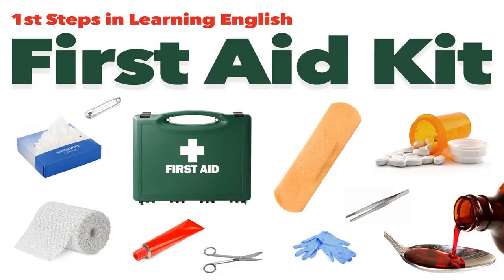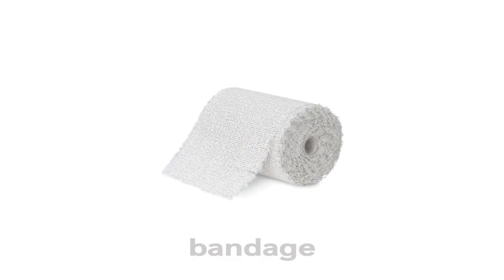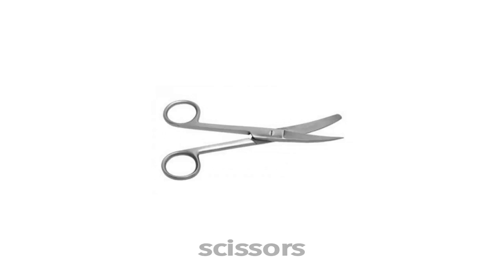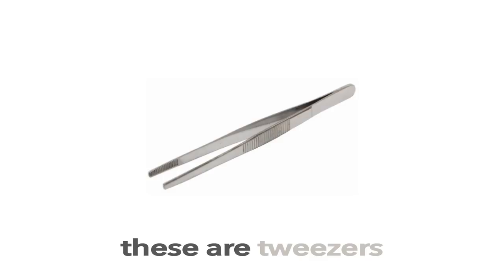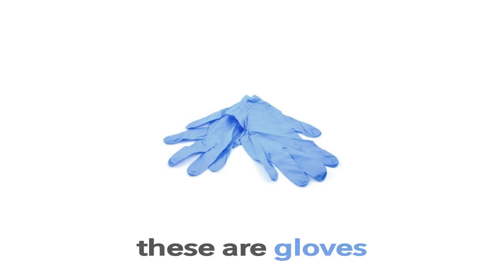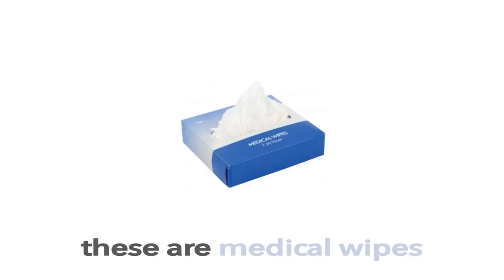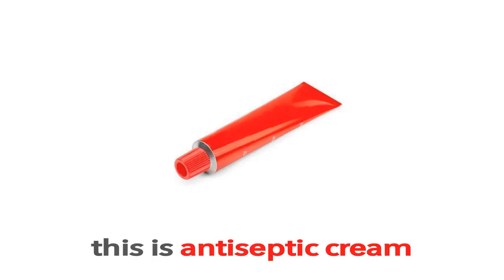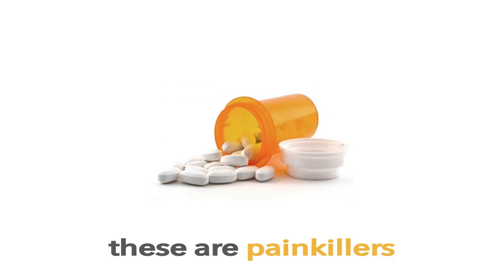English Vocabulary - FIRST AID KIT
Learn First Aid Kit Vocabulary in English. First Aid Kit List with Pictures Spoken in British English for English Learners. Learn First Aid Kit words and names used in Every Day Life.

JOIN IN and repeat each word to help improve your pronunciation and expand your english vocabulary.

All words are pronounced in British English by qualified TEFL \ ESL teacher Jay Roberts.